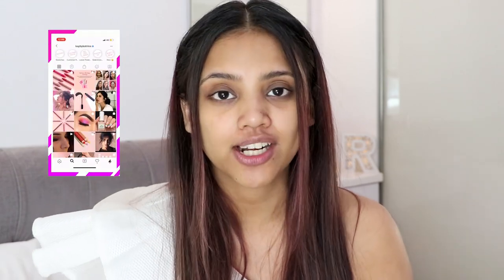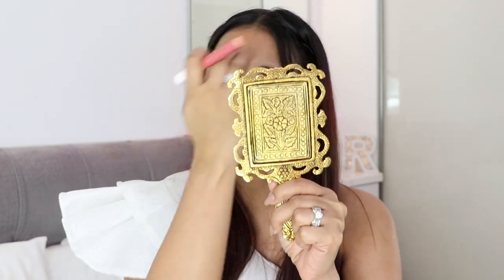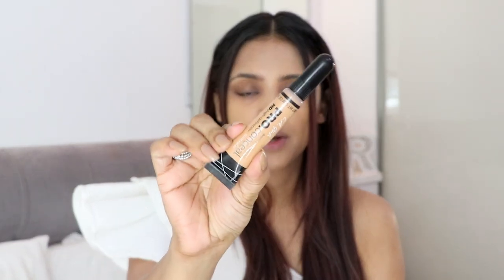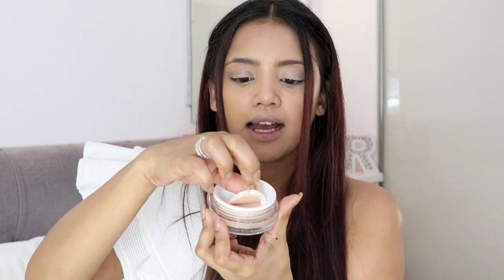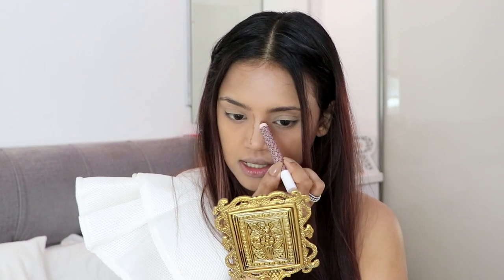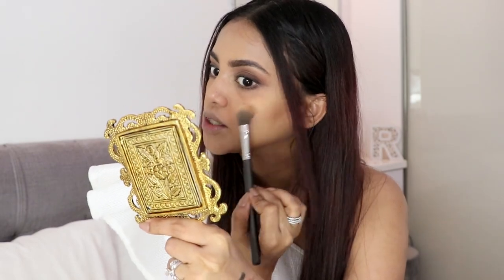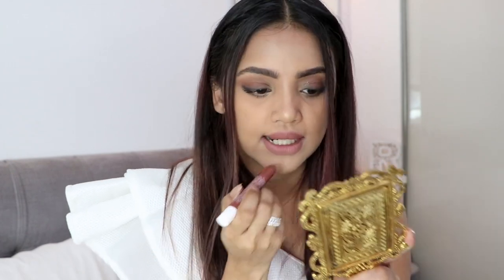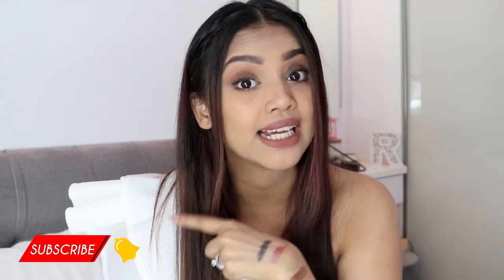All Kay Beauty Product Review and Swatch | Kay by Katrina Kaif | FashionbyRuda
Hey My Beauties! Reviewing the full collection of Kay Beauty products which is Katrina Kaif's Beauty Brand. I have all the products which they have launched till now with the swatches and my honest review.  I hope you like it!

Kay Beauty: shorturl.at/uyzNT